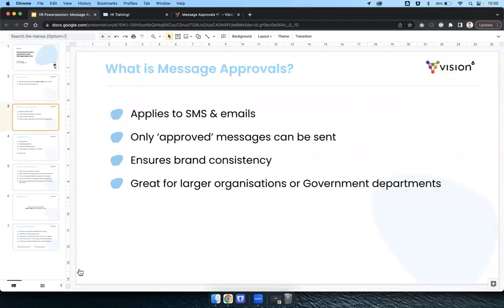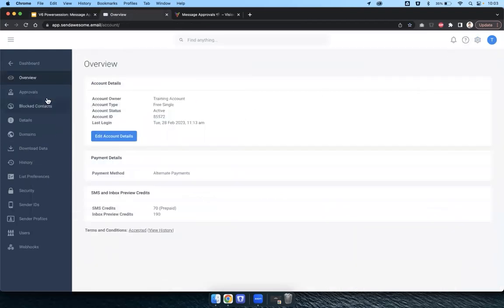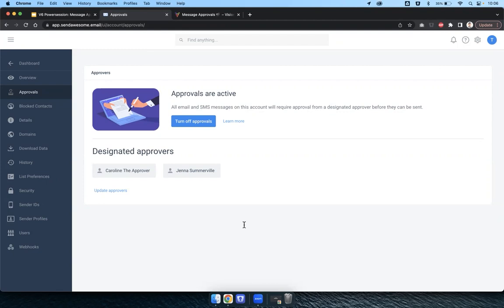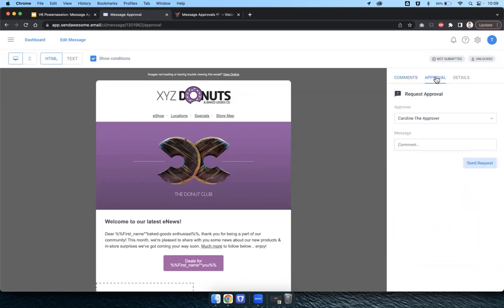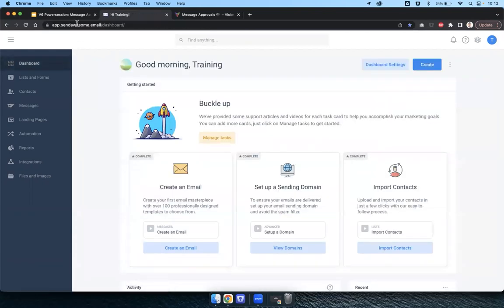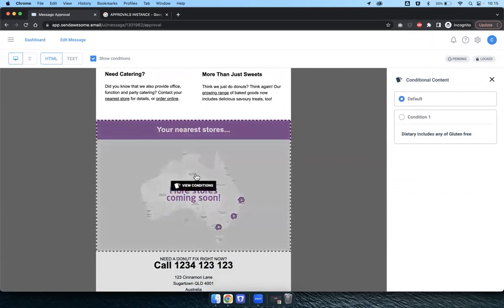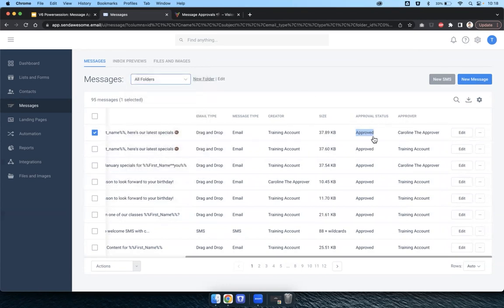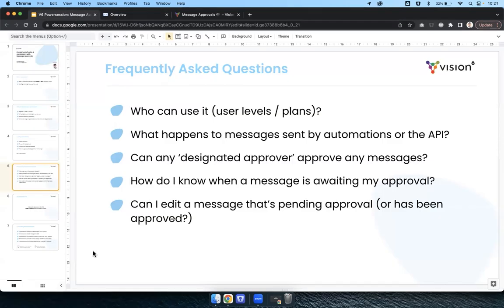Powersession: Ensure brand voice & consistency with Message Approvals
Turn on message approvals to require approval before email & SMS messages can be sent.